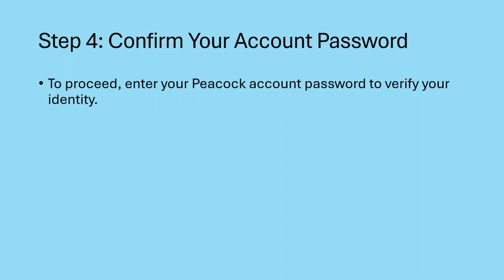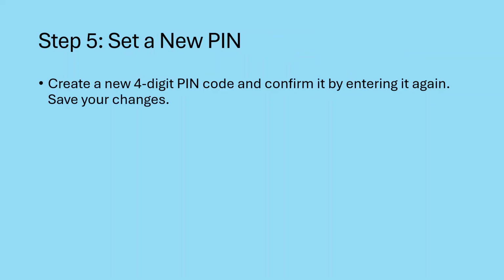How To Reset Your PIN Code On Peacock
Forgot your Peacock PIN or want to change it for security reasons? In this video, I will show you how to reset your PIN code on Peacock step by step. Whether you need to update parental controls or regain access, this guide makes it simple.

📌 What You’ll Learn in This Video:

• How to reset your PIN using the Peacock website
• Tips for keeping your Peacock account secure